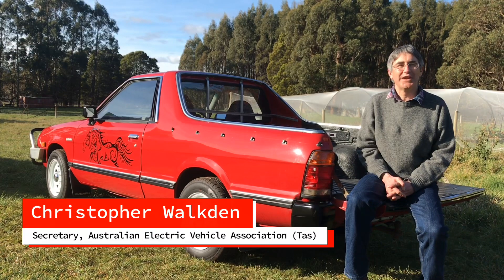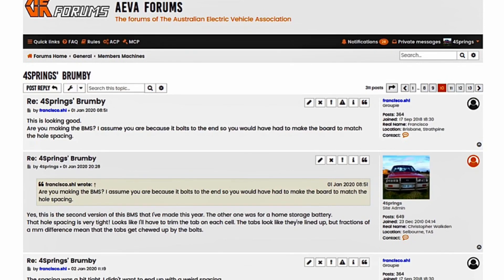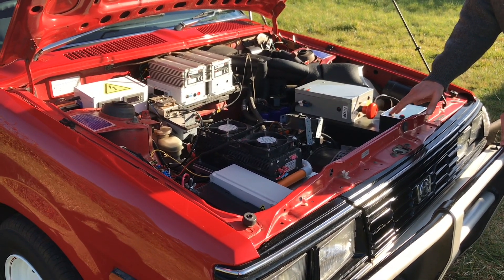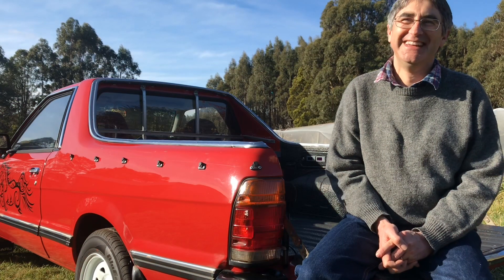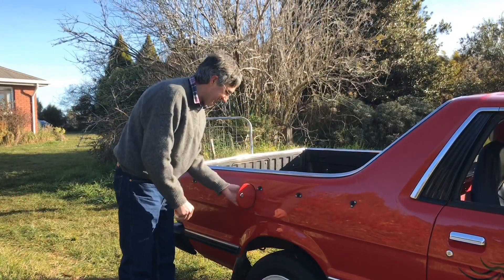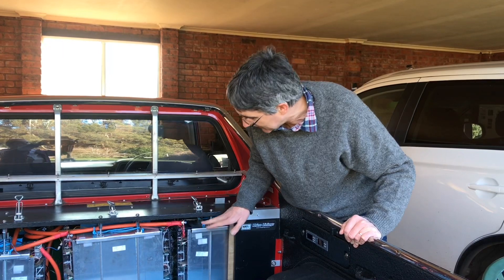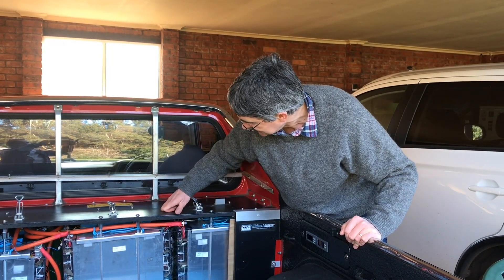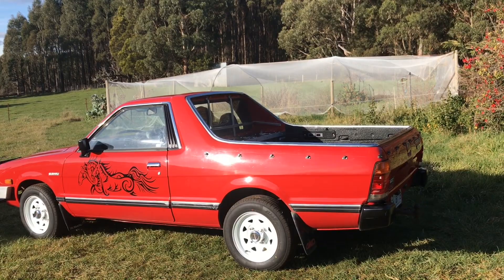Sustainable Living With An Electric Ute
There was a time not that long ago, if you wanted an electric vehicle you had to build it. And that’s what Christopher Walkden’s done with his classic 1992 Subaru Brumby Ute. Now it runs on sunshine from his grid-connected and battery powered home in northern Tasmania.
Join Christopher and other great speakers at the Renew/AEVA webinar:
Electric Vehicles, Home Batteries and The Grid.